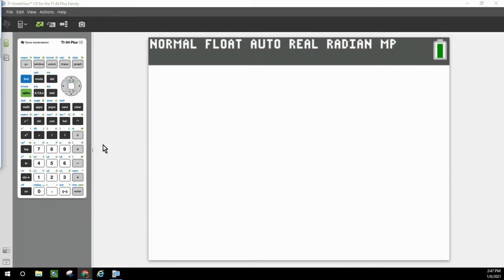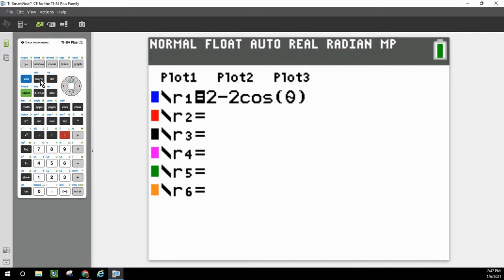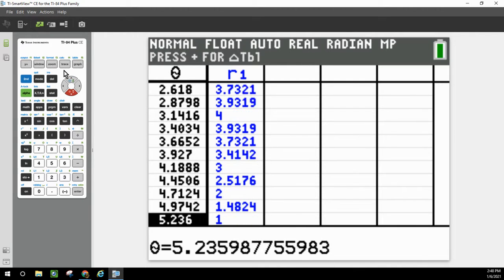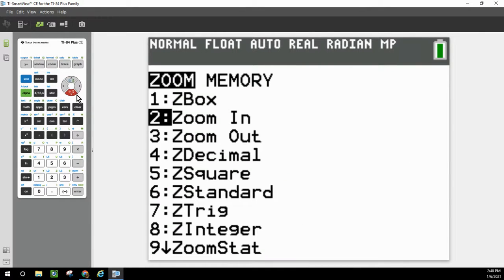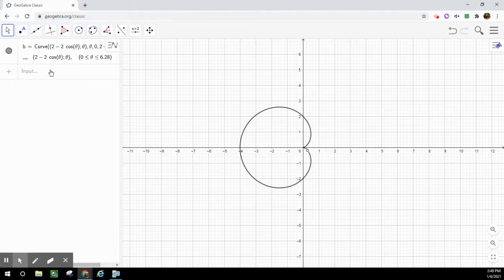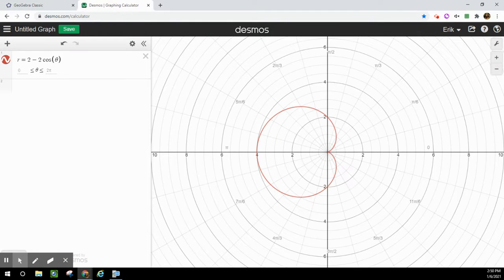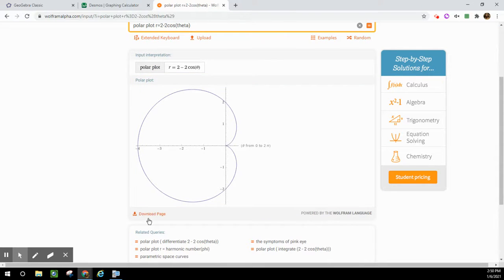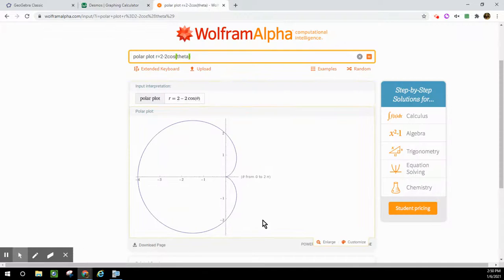Polar Plot in 84, Geogebra, Desmos, Wolfram Alpha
How to plot r=2-2cos(theta) in TI-84, geogebra, desmos, and wolfram alpha.